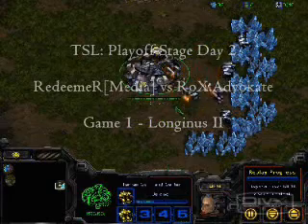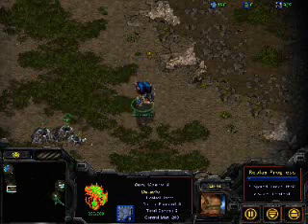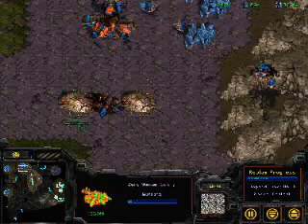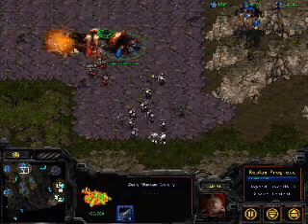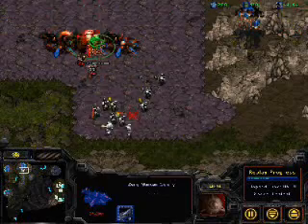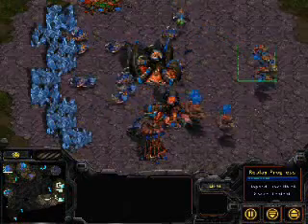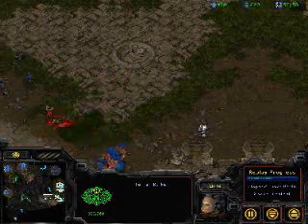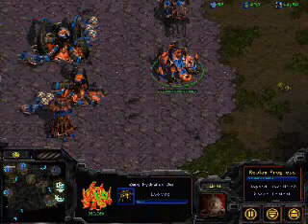TSL Playoff: RedeemeR[media] vs RoX.advokate (set1 part 1/2)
RedeemeR - blue zerg

advokate - white terran

map - longinus II